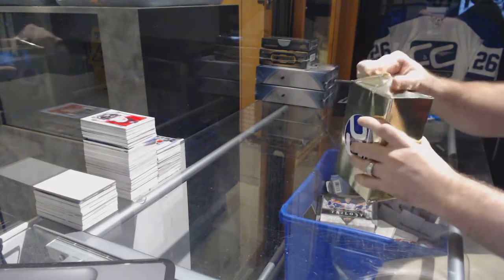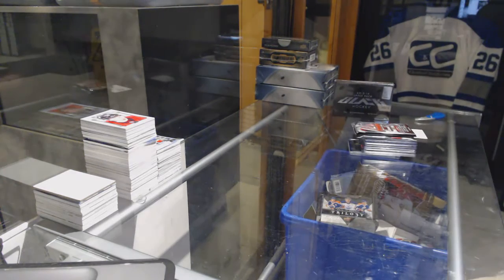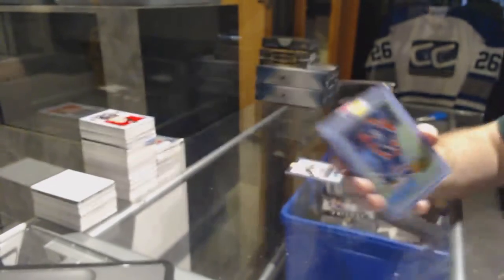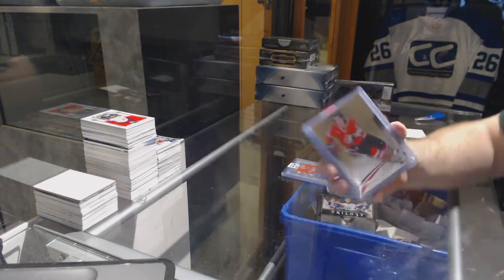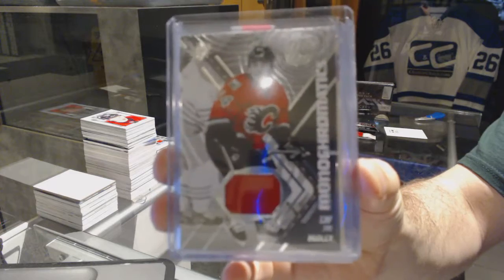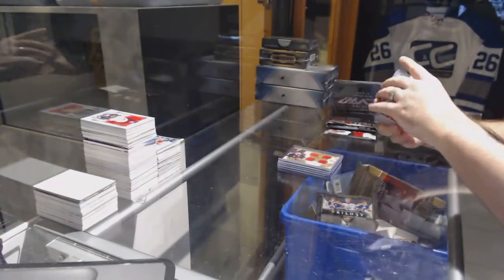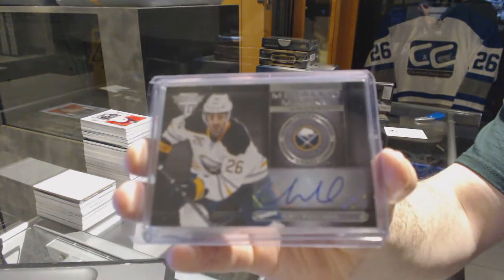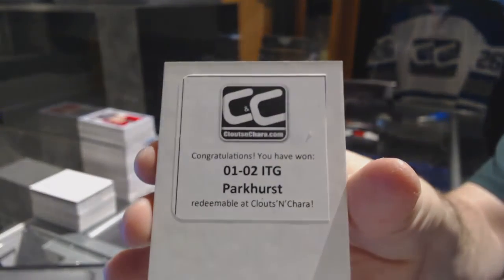CNC VIP Mystery Gold Hockey Box Break - C&C GB #7270